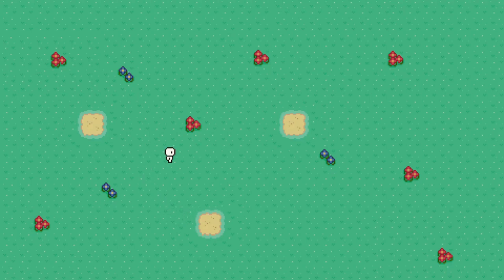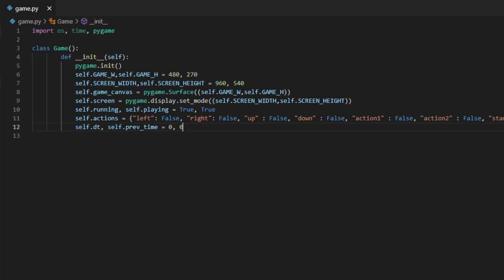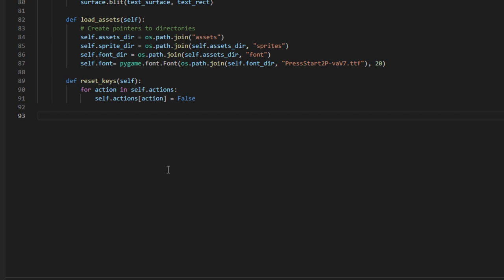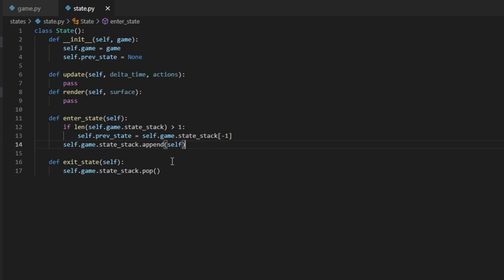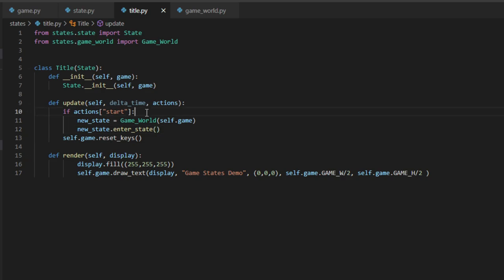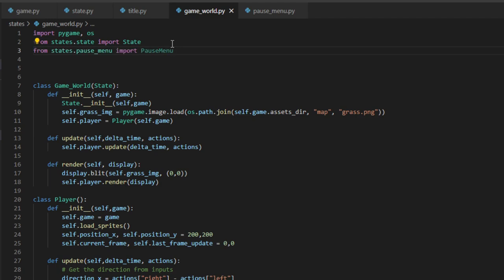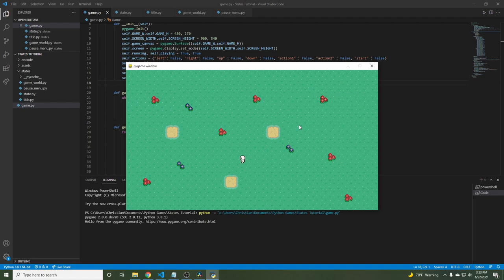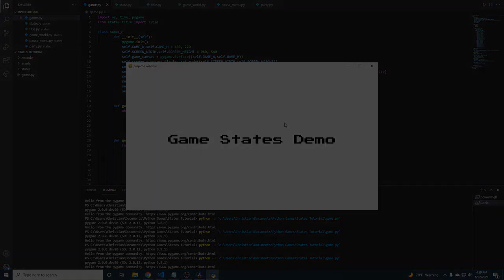Pygame Game States Tutorial: Creating an In-game Menu using States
In this video, we are going to create a flexible game state framework that will allow us to create an in-game menu using Pygame. This is an expansion on some of the ideas from the Menu Tutorial, which is my most popular one.

Timestamps:
0:00 Intro and States
1:16 Creating the Game Class
8:49 Making the State Class and the State Stack
12:19 Making our first State (Title Screen)
14:40 Creating the Game World
20:00 Creating the In-game menu
28:23 Final Product and Outro